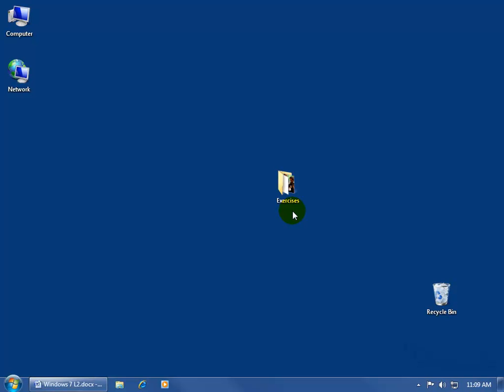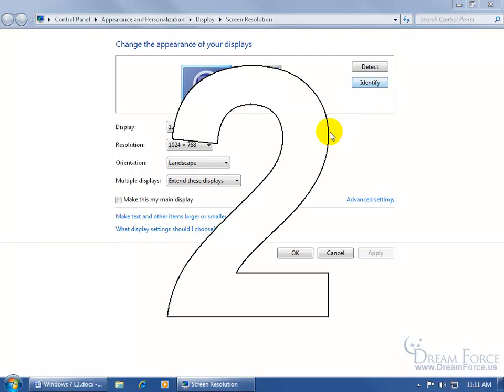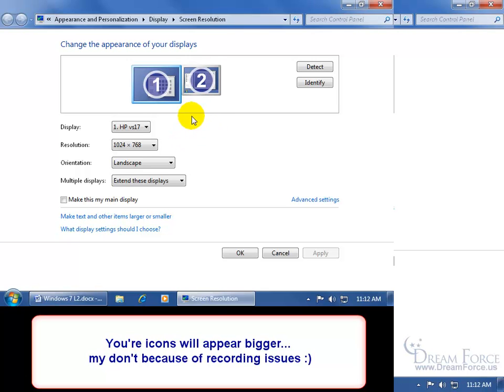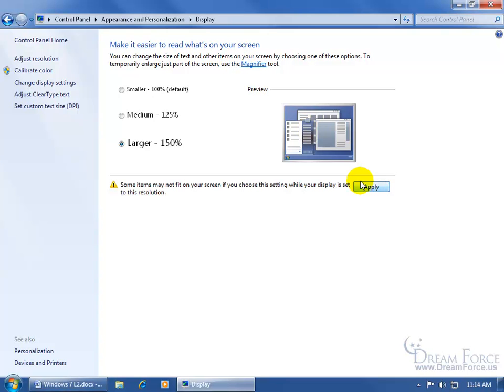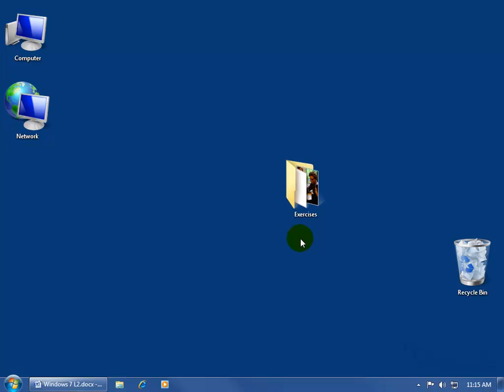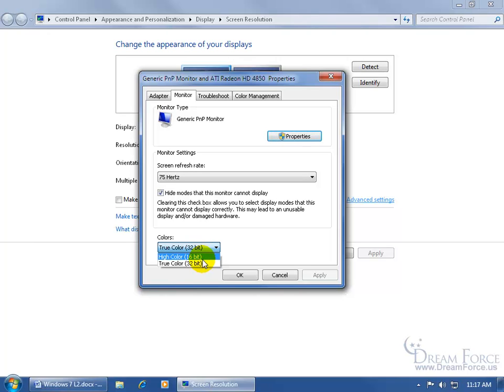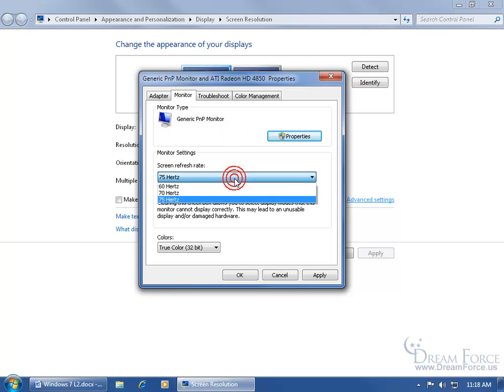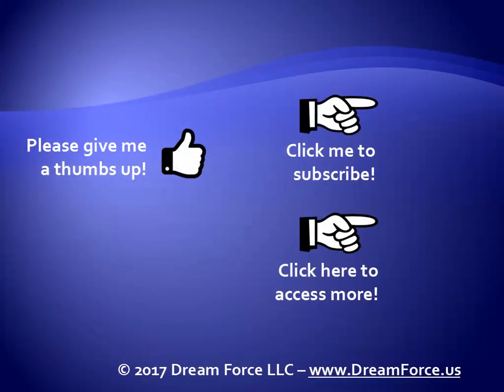Windows 7: Top 5 Windows Display Settings You Can Change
Windows 7 training video on the top 5 display settings including: screen resolution, change size and text of Windows, change the size of your Desktop icons, changing the color depth for more captivating videos and the refresh rate - to avoid screen flickering and being able to look at your screen longer with less eyestrain and headaches.